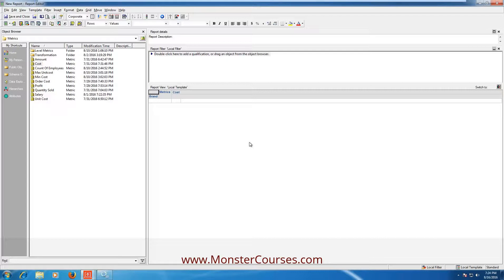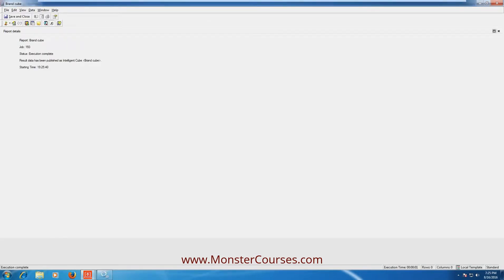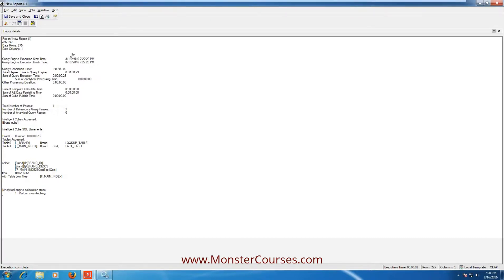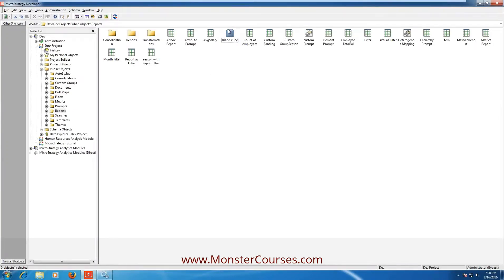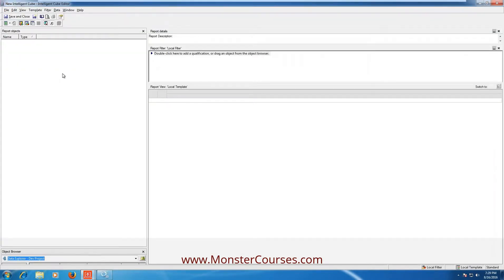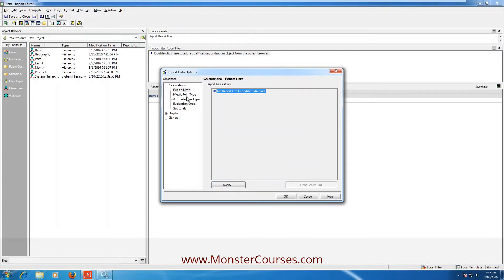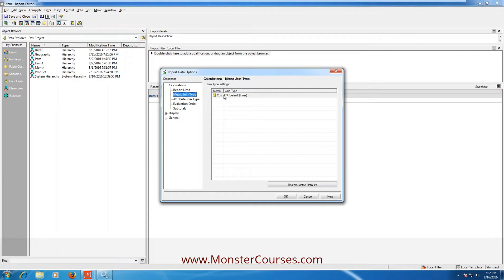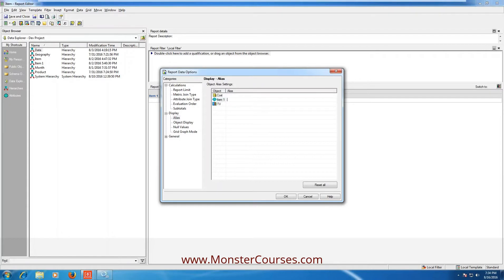Microstrategy Cubes and Intelligence cubes, Microstrategy Training Video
Microstrategy Cubes, Intelligence cubes in MSTR
MICROSTRATEGY Online Training by highly skilled industry expert
MonsterCourses offers MICROSTRATEGY Online training by very experienced and skilled Instructor. We endeavor to deliver the best quality live interactive online training at low and affordable fee. MonsterCourses provides a real time hands on online training. Students can attend the sessions at their convenient time; we also do fast track courses
Microstrategy is a Business Intelligence tool in Datawarehousing, we provide exclusive 10.4  Microstrategy training.
Monster Courses’s Training Highlights
Training on real time work environment and hands on
Exclusive course outline with good structured Microstrategy material
Placement Assistance, job oriented Online Training
Learn from your home at Monstercourses 10 classes
Microstrategy Material with access lab for hands on practice